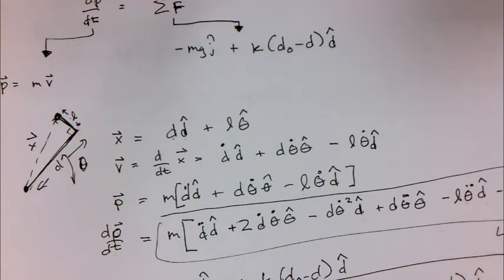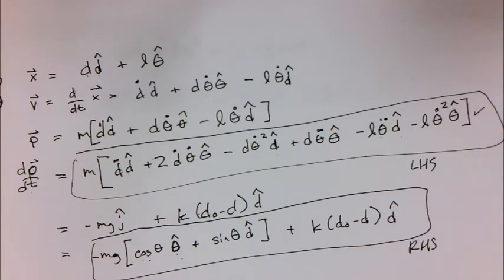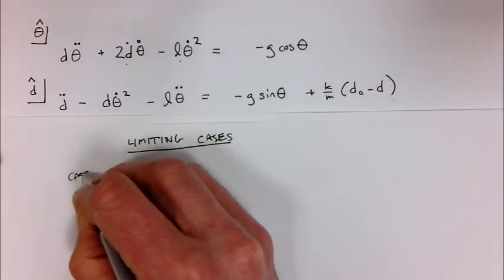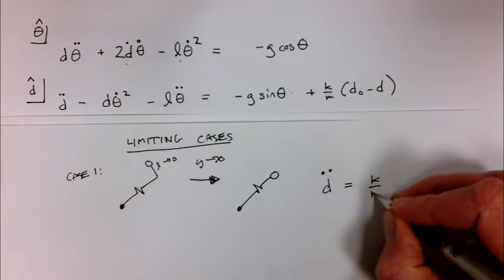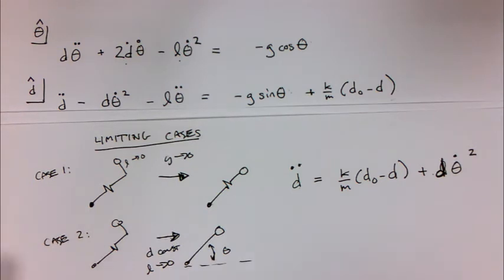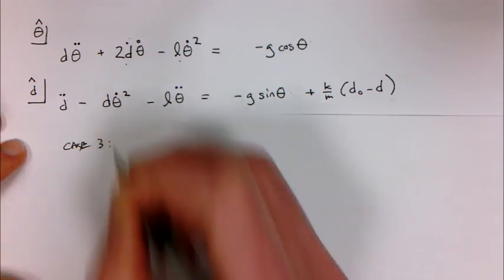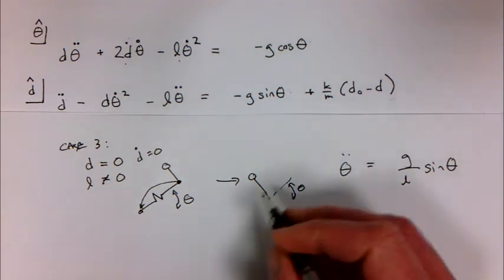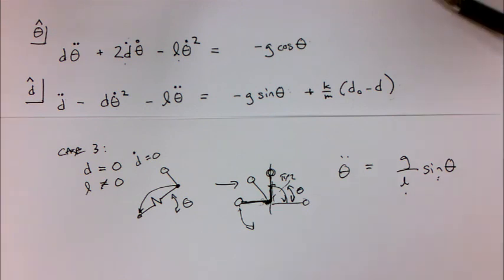Pogo Stick Example Part 3